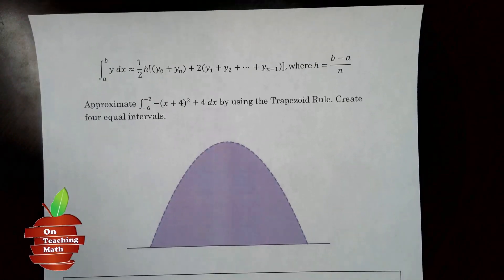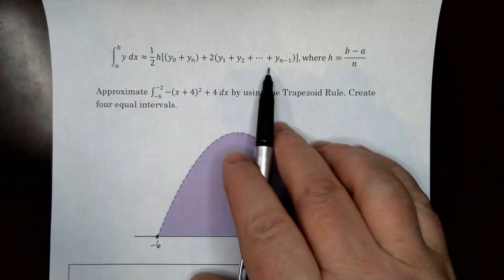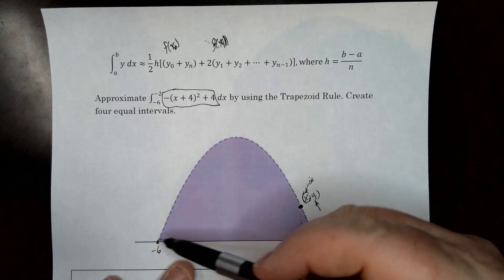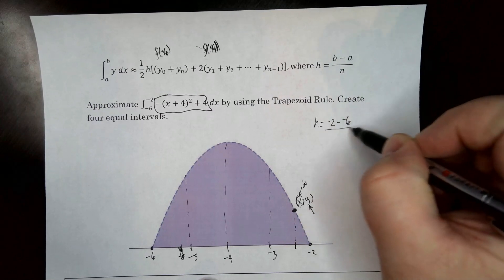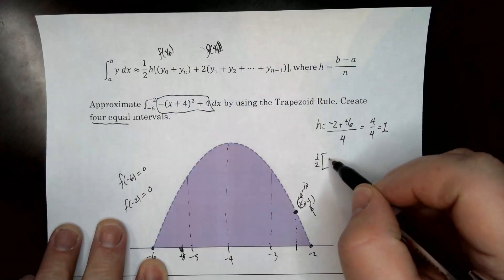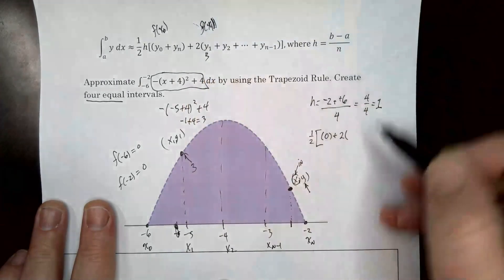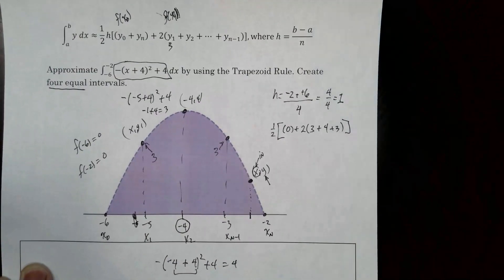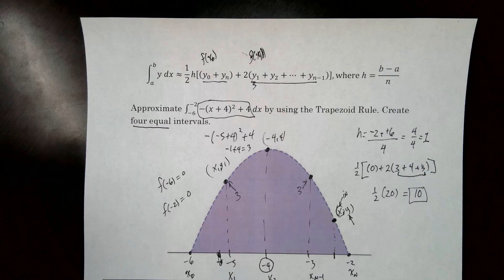How to use the Trapezoid Rule Formula